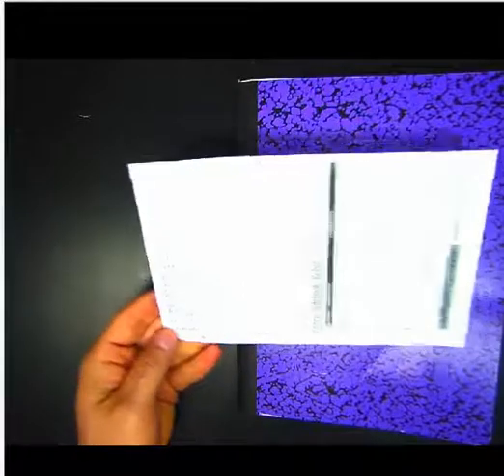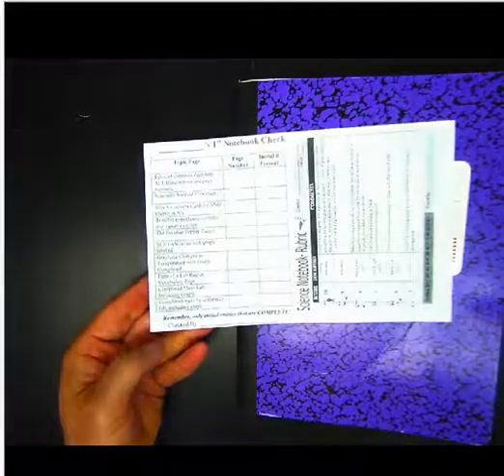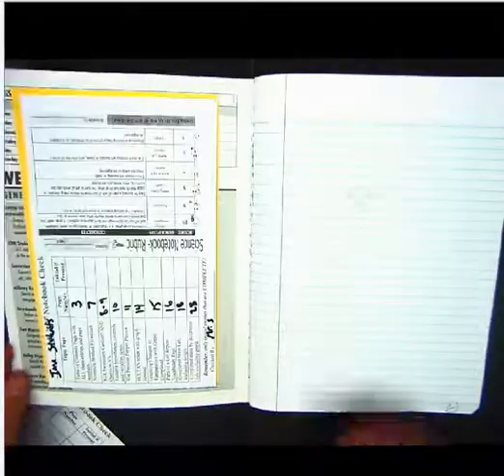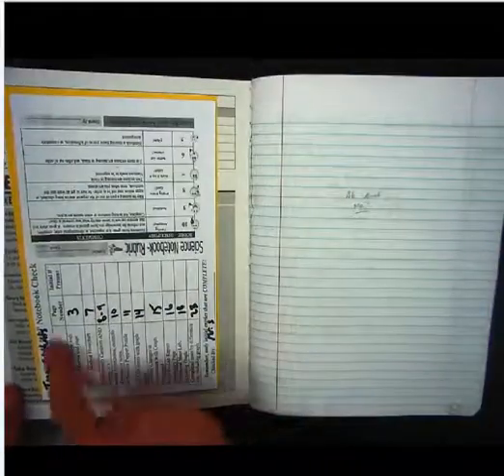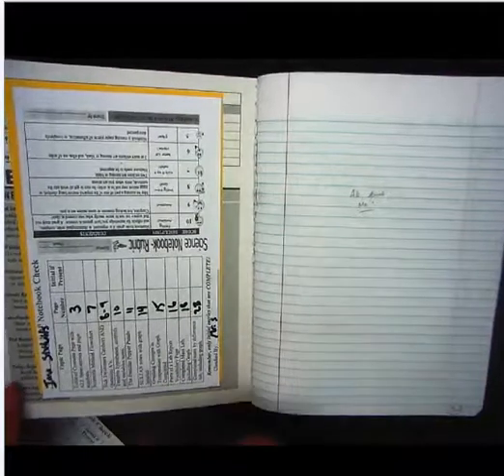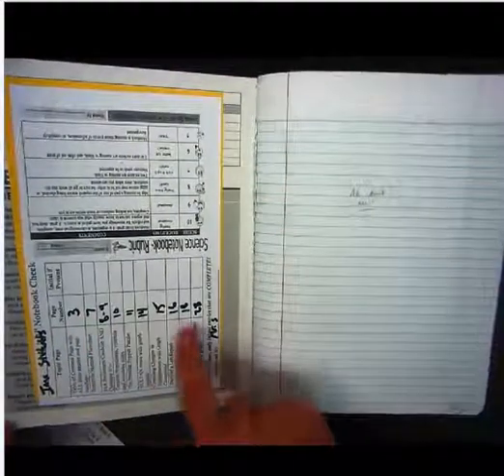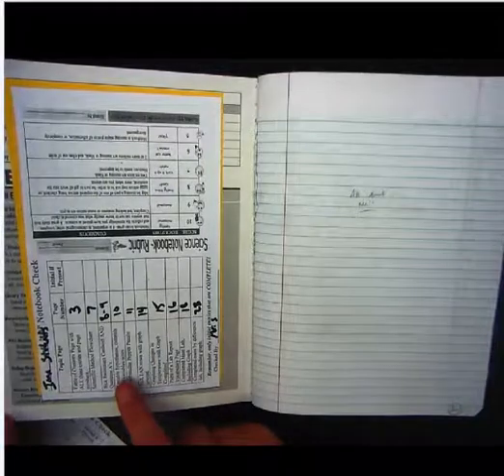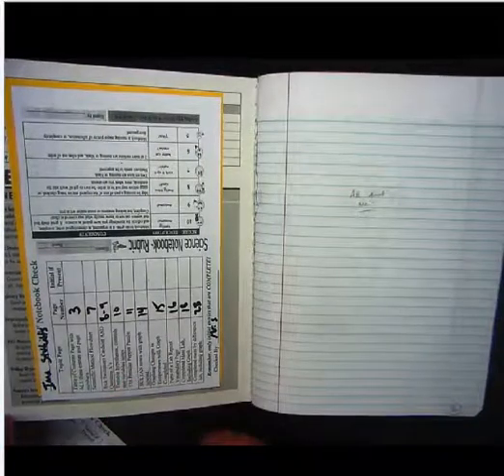First Notebook Unit Check Guide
This is to help students in Mr. Sottile's science 8 class get their notebooks ready for the first notebook check!